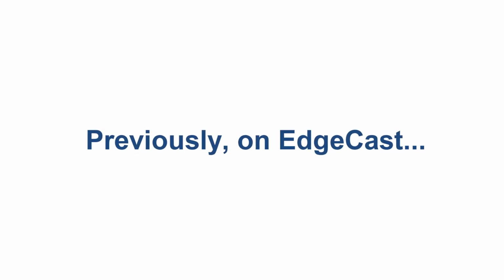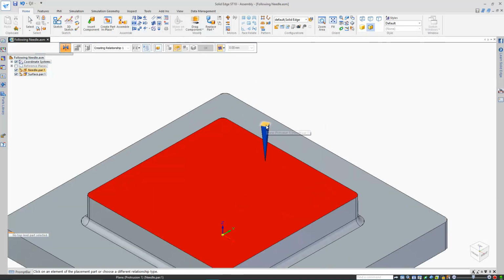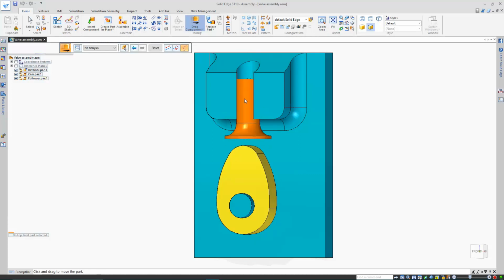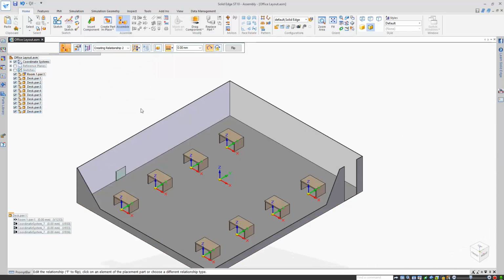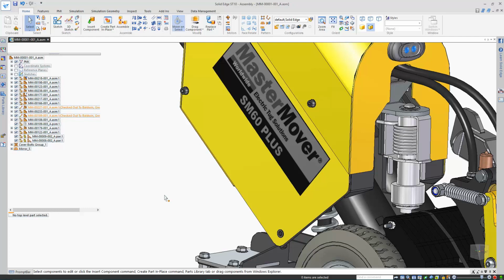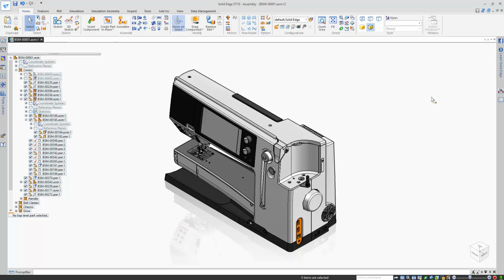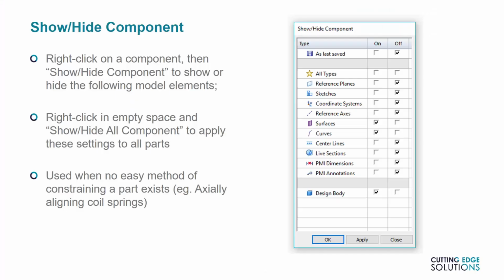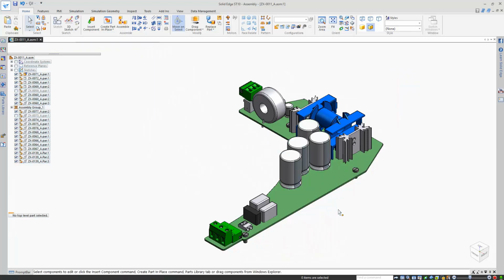EDGEcast - Solid Edge Assembly Relationships Part 2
Assembly modelling in Solid Edge is designed to be simple - and 90% of the time this works just fine for users. But sometimes "simple" just won't work, and more complex constraints are needed, which allow sliding contacts, gear relationships, and other mechanisms.

The first section of this video aims to show the options you have when FlashFit just won't give you the result you want. However, with added complexity comes more risk of assembly relationships failing, or being placed incorrectly. Fortunately there are utilities in Solid Edge that allow relationship problems to be debugged and highlight any mistakes, and these will be explained in the last section of this video. With all the tools available in the assembly environment, you'll be able to manage complex assemblies with hundreds of relationships, knowing that if mistakes are made, there's always a way to fix them without re-building the assembly. If you're already familiar with the standard assembly relationships, these tools could save you time, so it's useful to know they exist!

Bear in mind that this is part Two of a two-part EDGECast special episode - if you're new to assembly modelling in Solid Edge, it may be more useful to first watch Part 1.

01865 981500